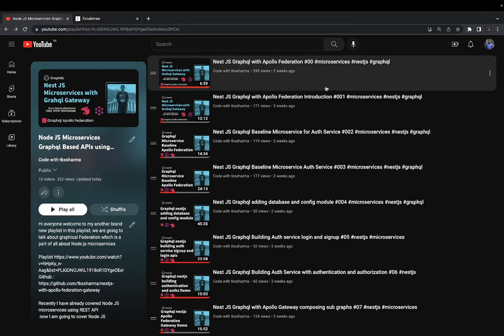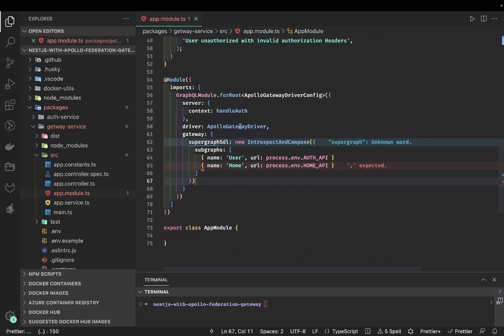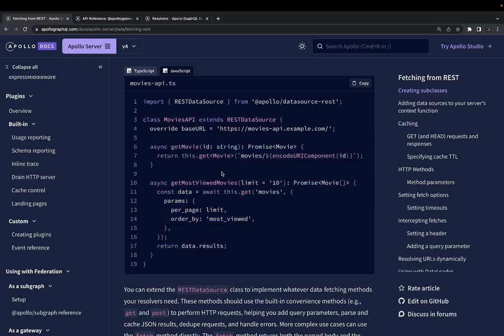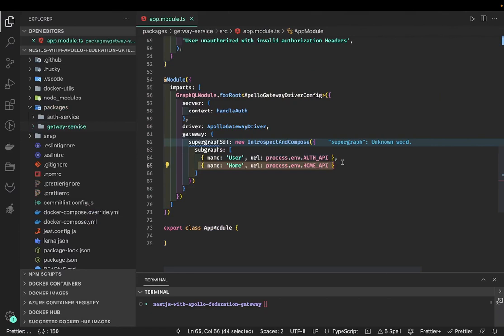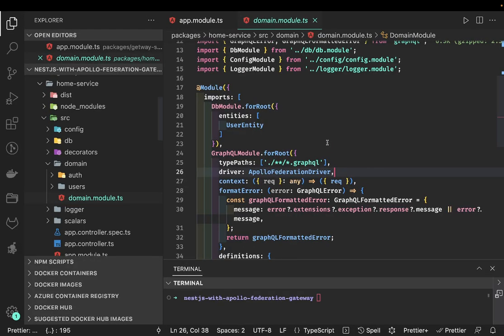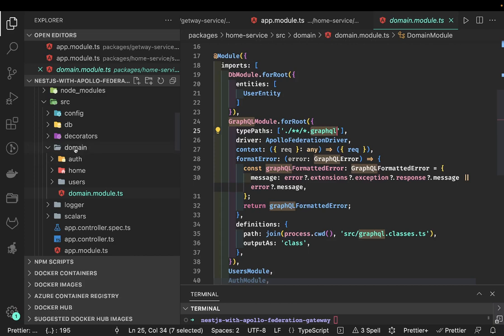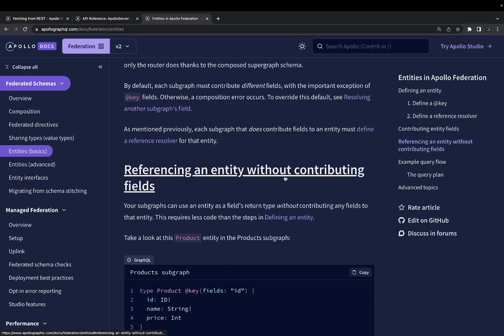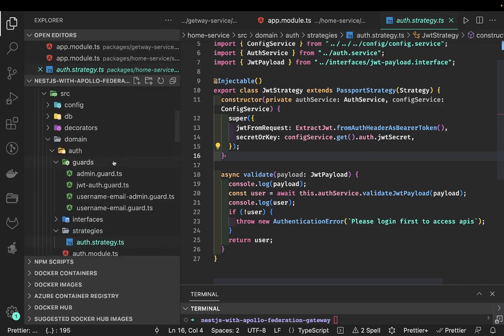Nest JS Graphql Gateway with Graphql and REST based services #08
Hi everyone welcome to my another brand new playlist in this playlist, we are going to talk about apollo graphql Federation which is a part of all about Node js microservices